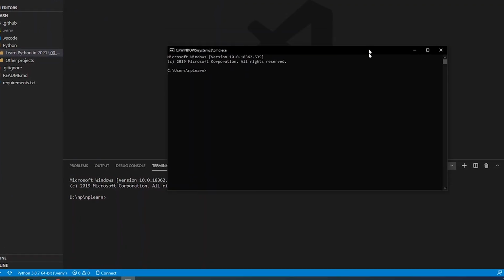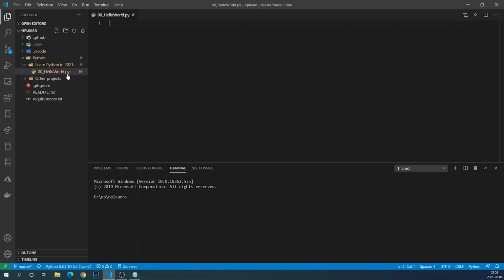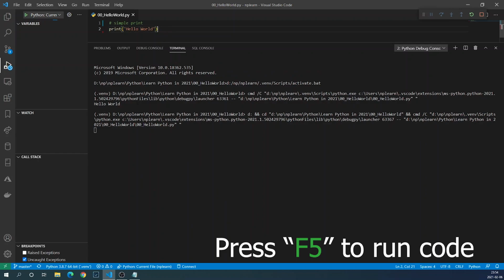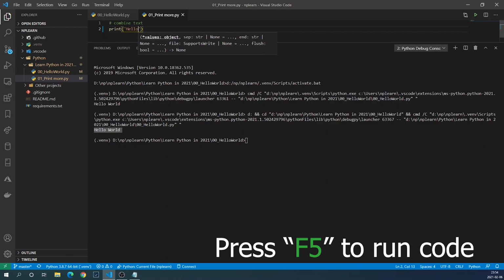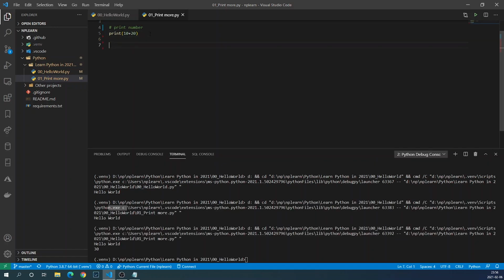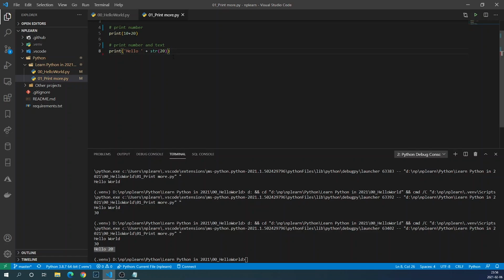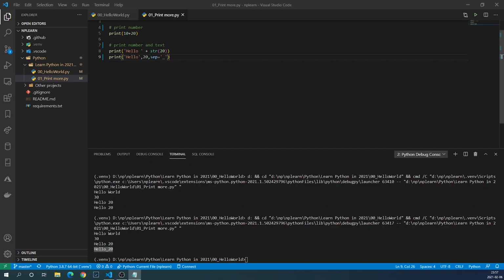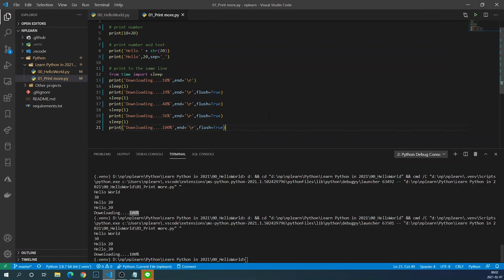Python hello world and more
We will use Python to print the word "Hello World" and learn more about
print options, `end`, `sep` and print multiple lines

Timestamps
0:00 Introduction
0:32 Print in the command line
1:23 Print in Visual Studio Code
2:30 Print multiple values
3:04 Print numbers
4:14 Print number and text together
4:55 Print to the same line